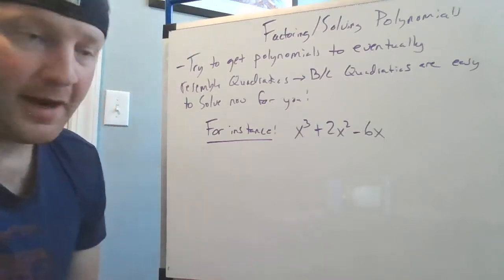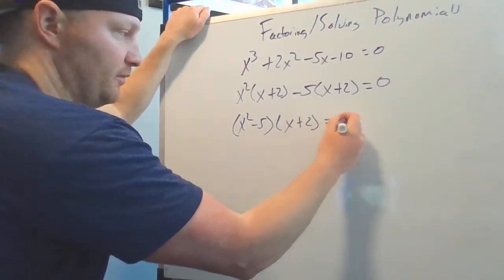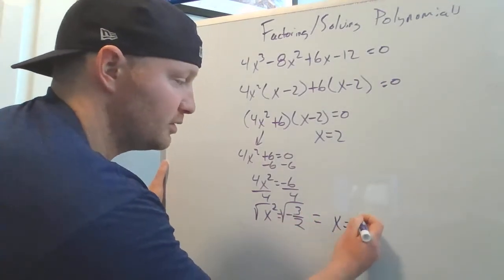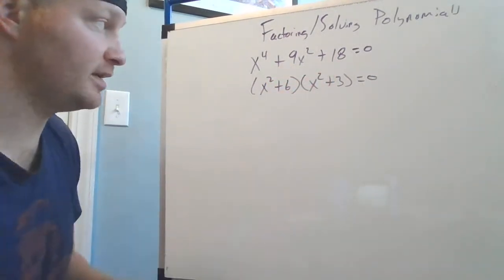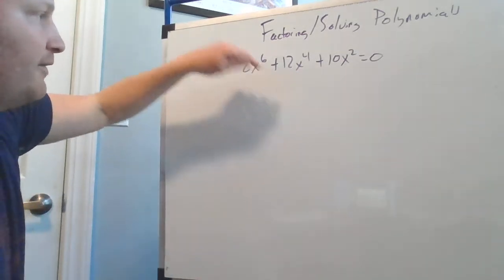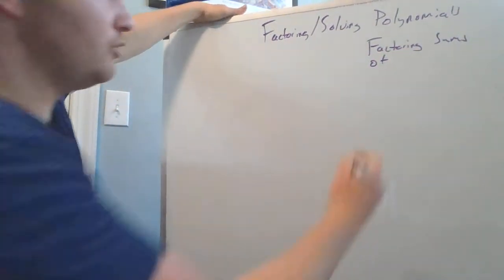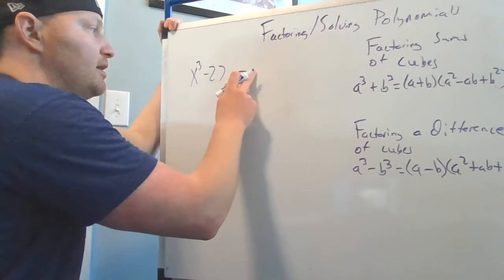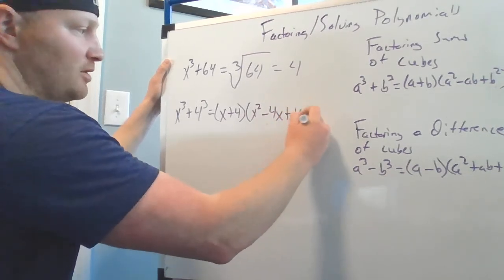Weber's Class - Factoring/solving polynomials